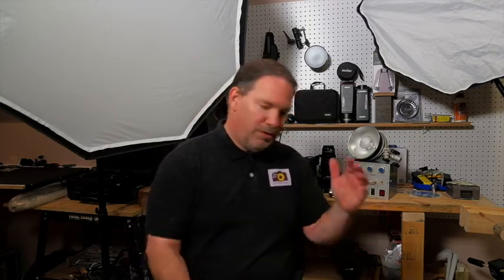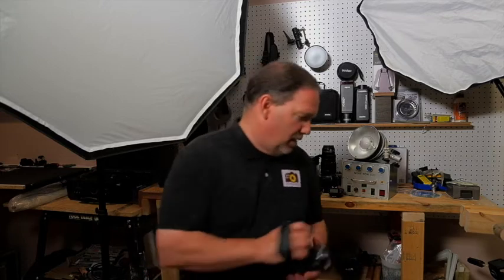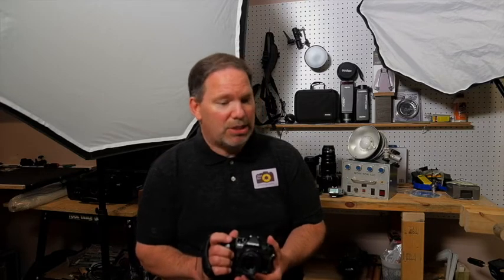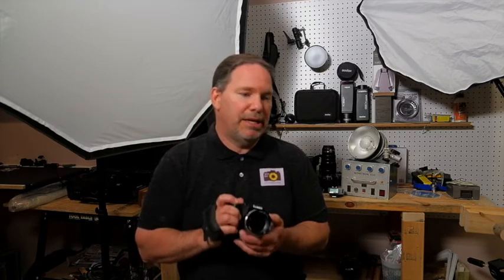Micro 43rds High Speed Sync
High Speed Sync on Panasonic Issue vs Olympus.